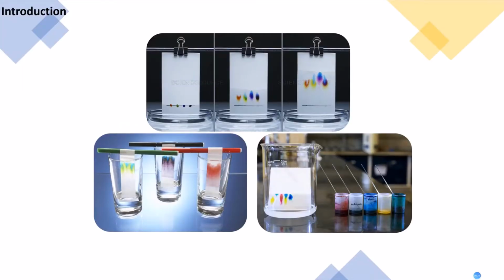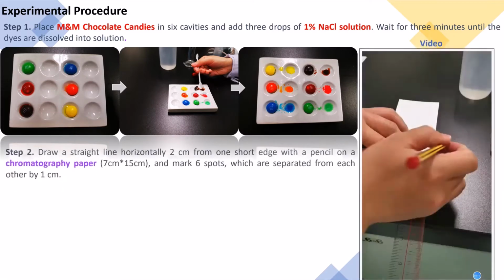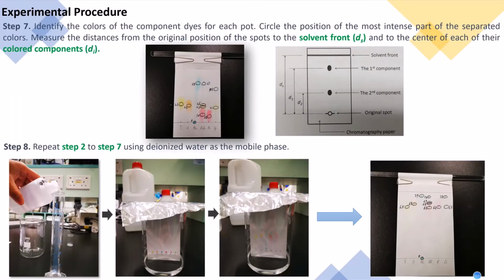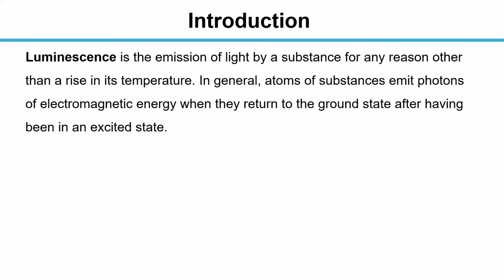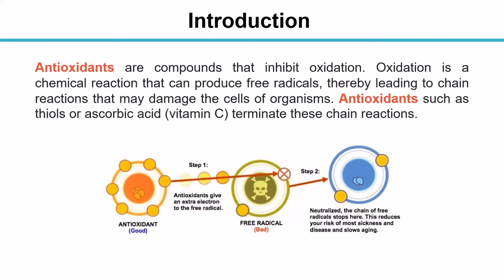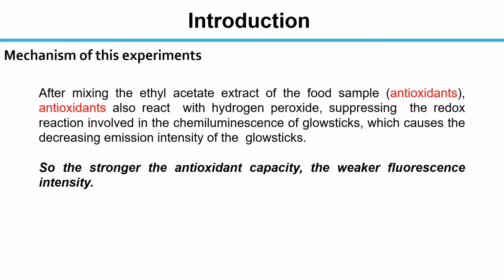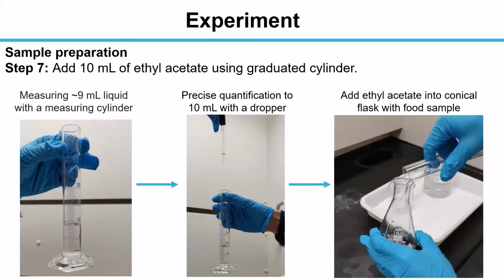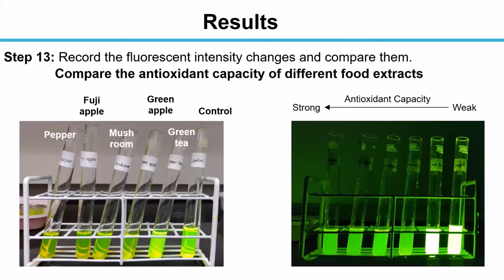Interesting Experiments in Chemistry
CityU Virtual Information Day 2021 (23 October 2021) - Department of Chemistry

(1) 00:00
Topic: Separation of Dyes in Candies by Paper Chromatography 如何透過紙色譜法分離糖果中的色素
Speaker:
Mr. LI Zhen 李稹同學 (CHEM PhD Student)
Mr. QI Feng 齊峰同學 (CHEM PhD Student)
Ms. XIAO Yafang 肖雅方女士 (CHEM Alumnus (PhD))
Mr. ZHANG Di 張迪同學 (CHEM PhD Student)

(2) 7:22
Topic: Evaluation of Antioxidative Capacity in Food Substance with Glowsticks 測試食品的抗氧化能力
Speaker:
Mr. LIANG Jianli 梁建立同學 (CHEM PhD Student)
Mr. WAN Yingpeng 萬應鵬先生 (CHEM Alumnus (PhD))

(3) 19:42
Topic: Dark Flame 暗黑火焰
Speaker: Dr TANG Sze Wing Tweety 鄧斯穎博士 (CHEM Former Postdoc)

(4) 28:56
Topic: The Chemistry of Handcraft Beer 手工啤酒的化學